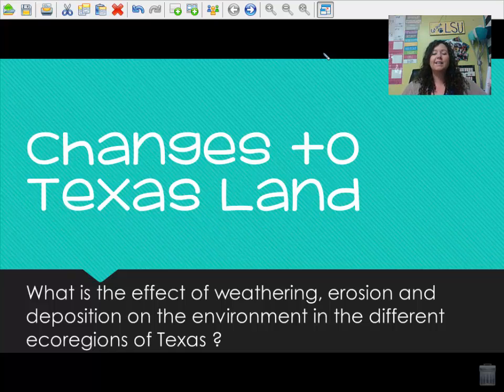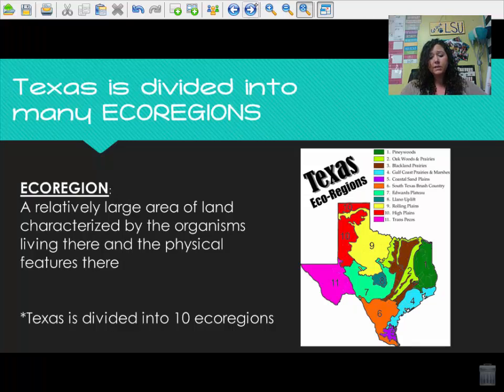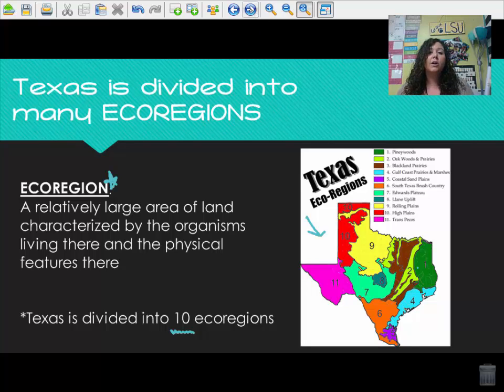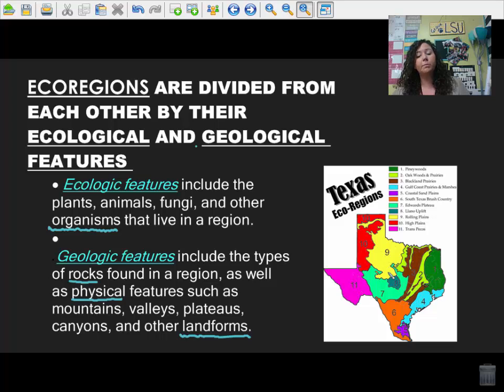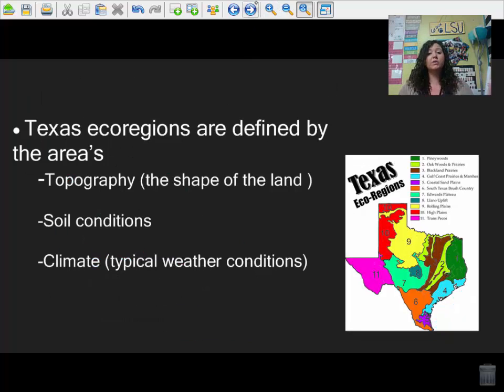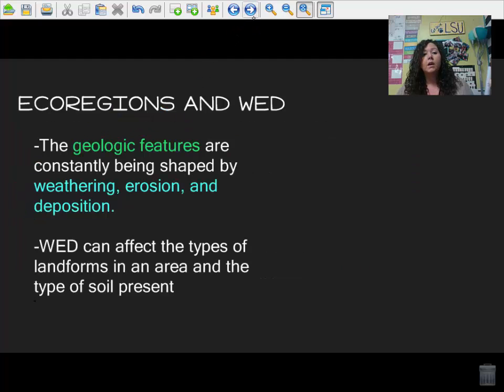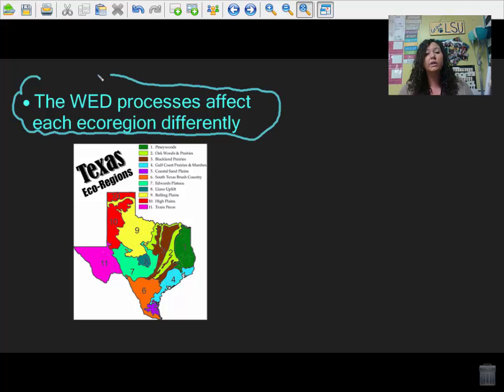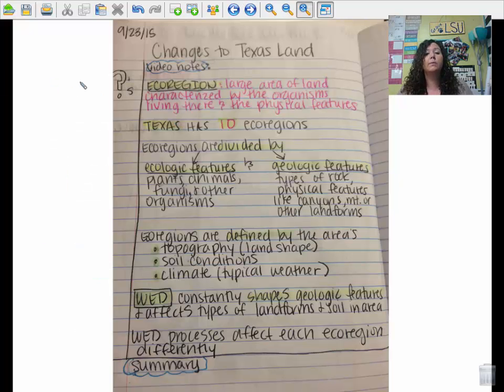Changes to Texas land